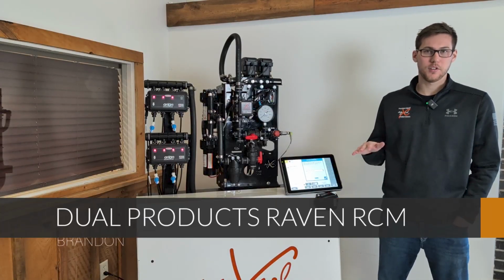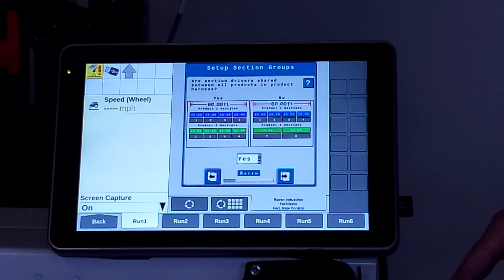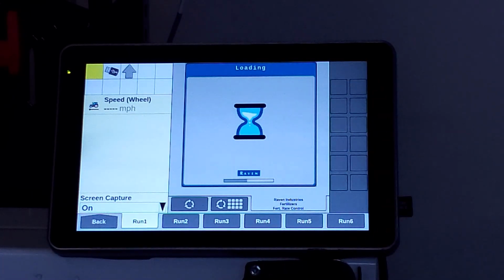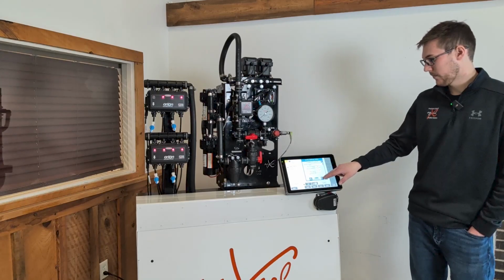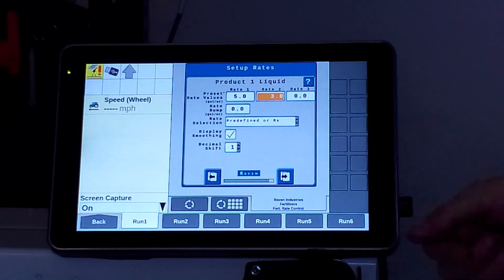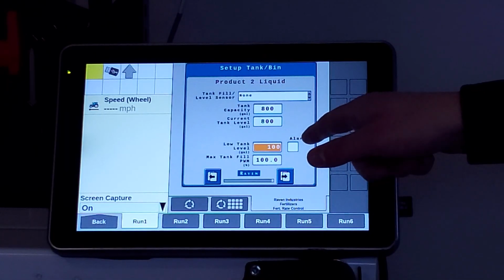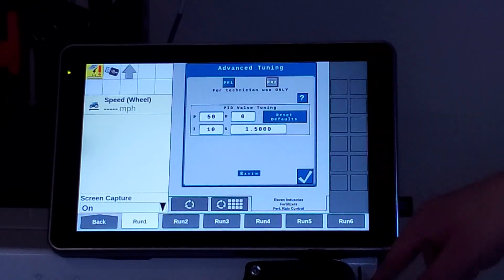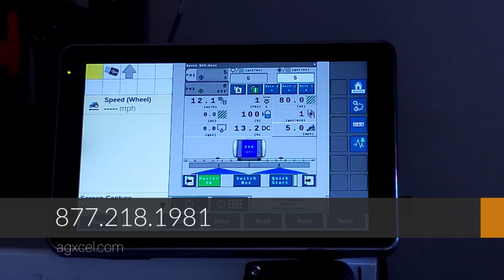Raven RCM - AgXcel Dual Product Setup